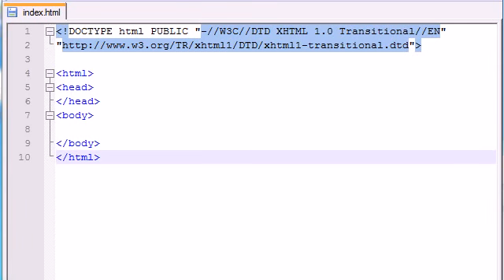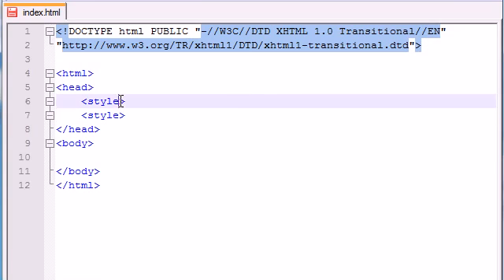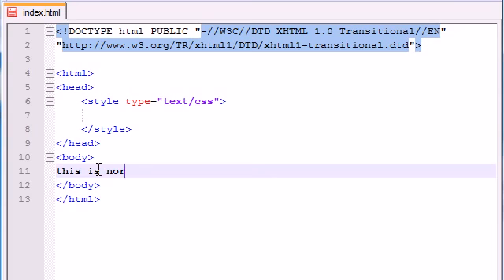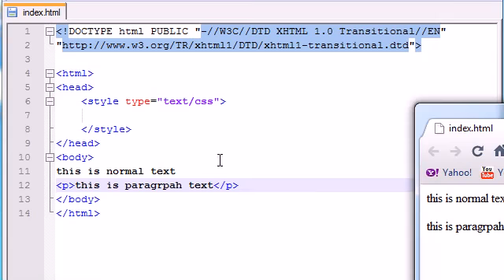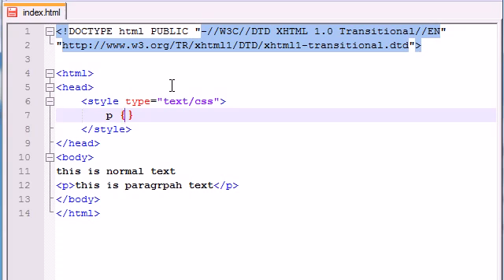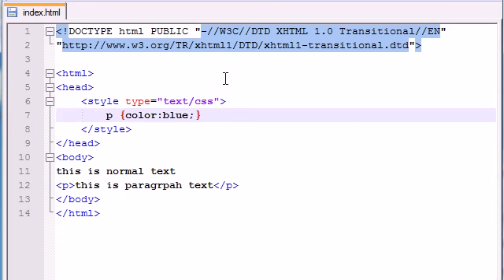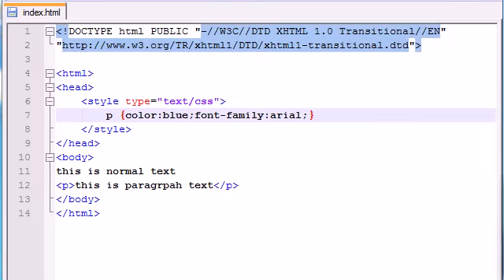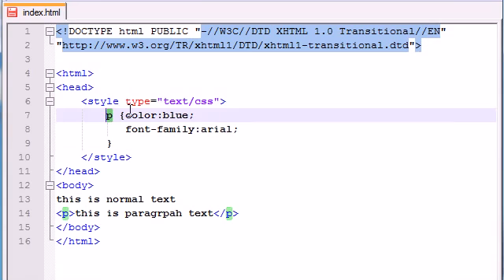XHTML and CSS Tutorial - 16 - Intro to CSS